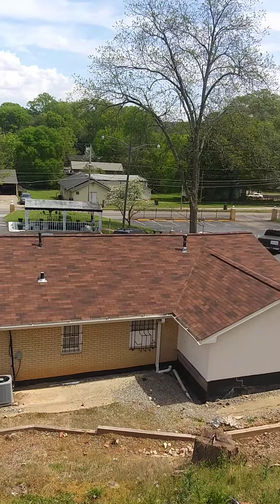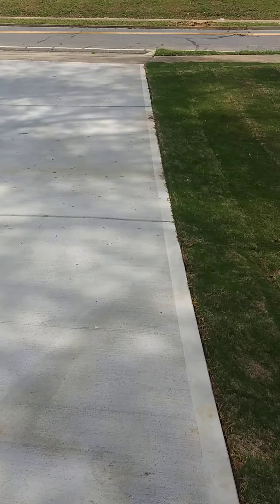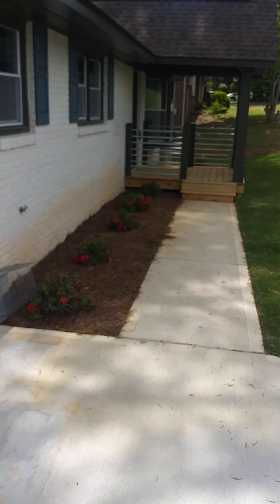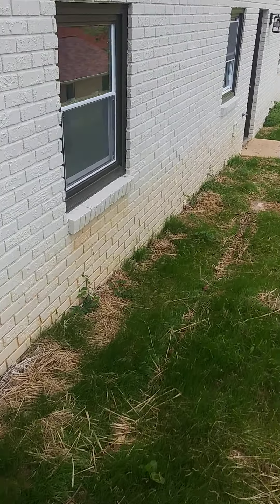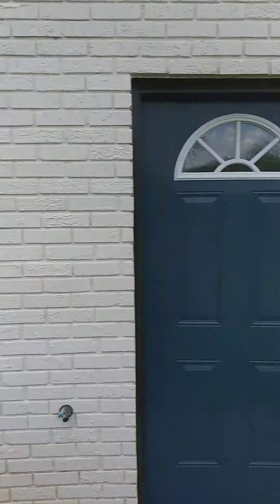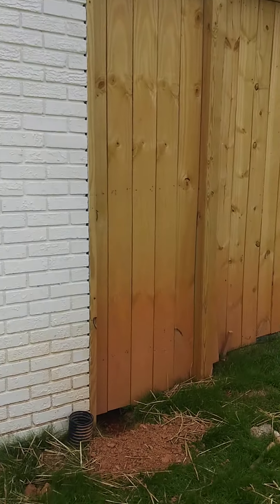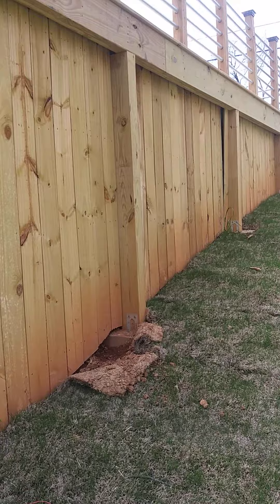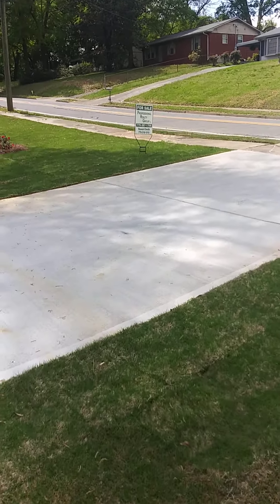Found my dream home?![HOUSE HUNTING]NEW HOME SHOPPING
Justcallmeleo_k